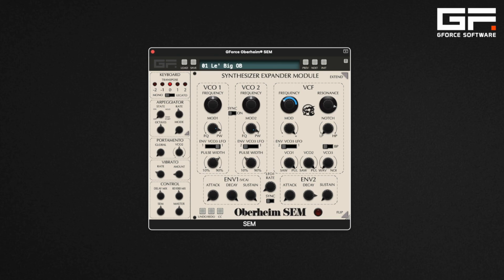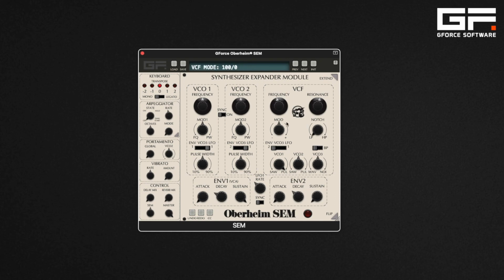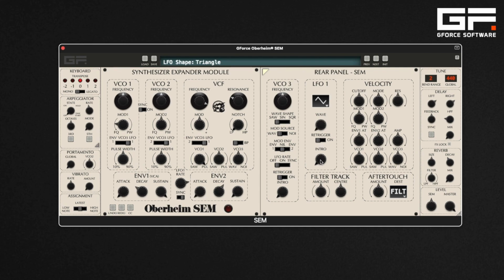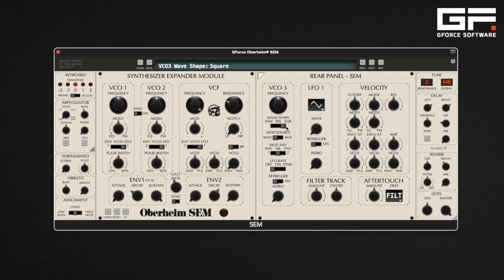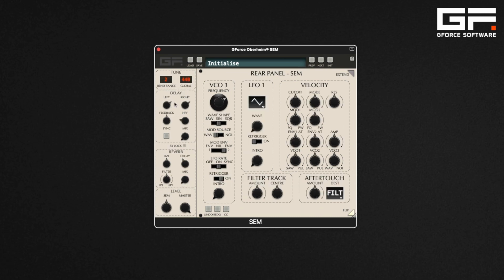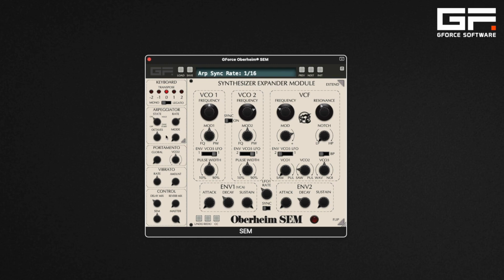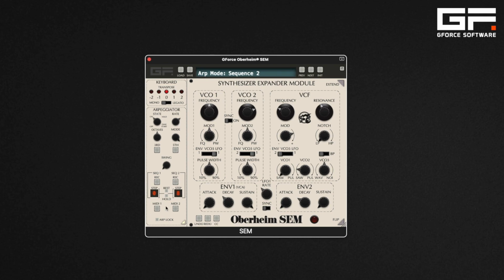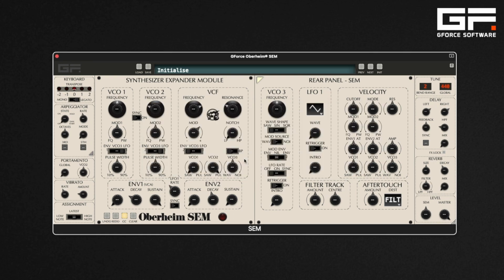GForce Oberheim SEM Tutorial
Welcome to the GForce Oberheim SEM Tutorial. This detailed tutorial video is divided into the following chapters:

0:00 Getting Started
1:25 VCO 1 & 2
4:12 Filter
7:04 Modulation: Envelopes
9:33 Modulation: LFO 1
12:34 Modulation: Velocity
13:40 Modulation: Aftertouch
15:46 VCO 3: As Oscillator
17:17 VCO 3: For Modulation
21:55 Effects: Delay
24:07 Effects: Reverb
25:50 Arpeggiator
30:12 Sequencer
33:34 Keyboard Controls
34:24 Portamento
35:28 Vibrato
36:06 Tuning Controls
36:36 Volume
36:57 Undo/Redo
37:25 CC Mapping

"Oberheim" and "SEM" are registered trademarks of Tom Oberheim.